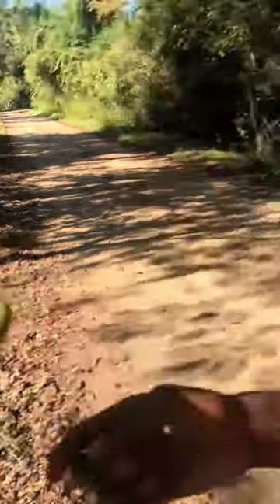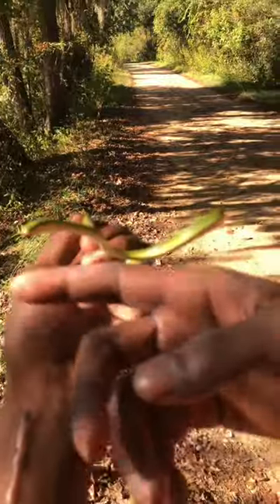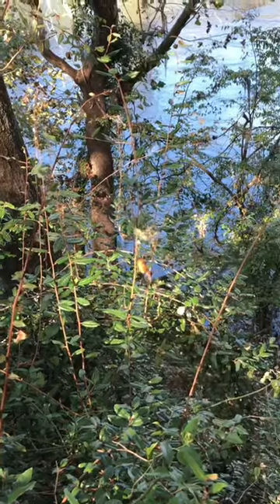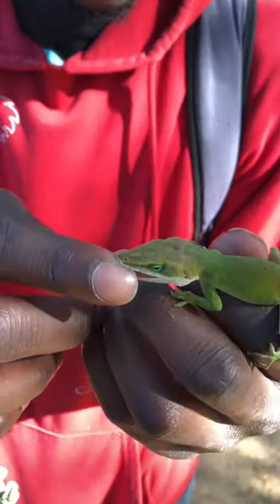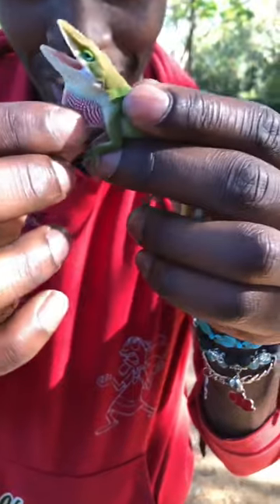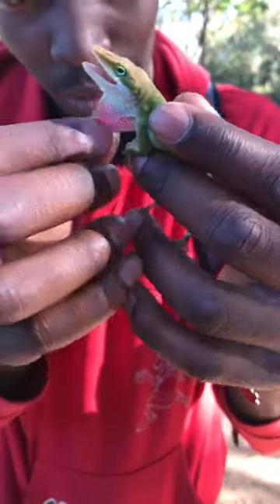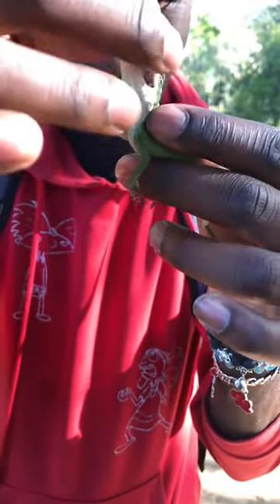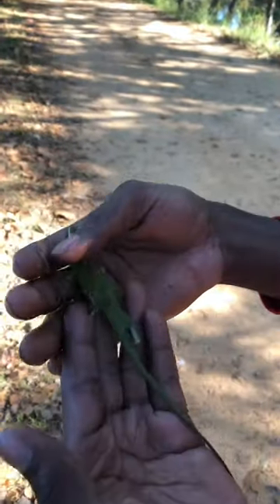Would You Be Scared To Touch A Lizard ❗😅